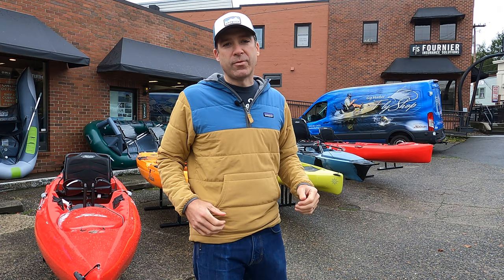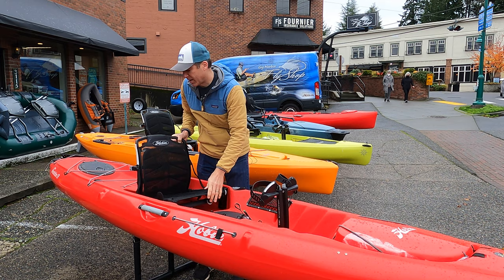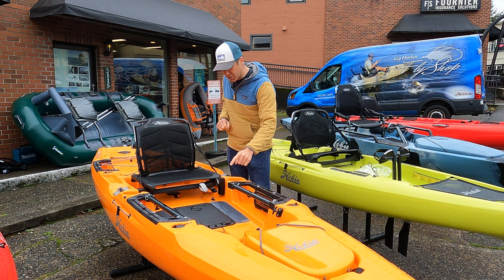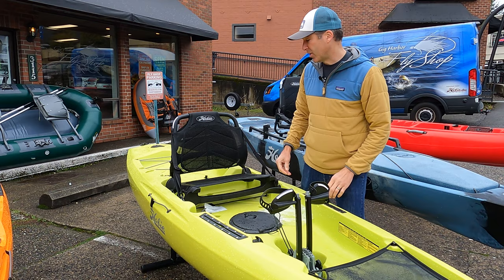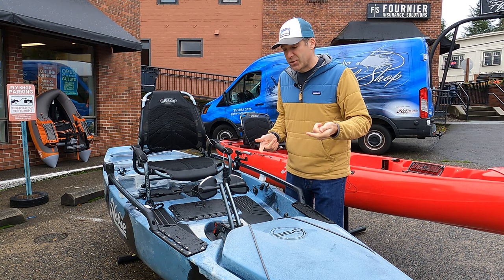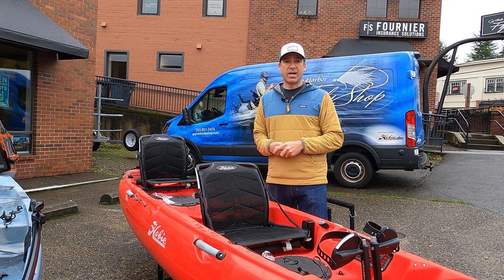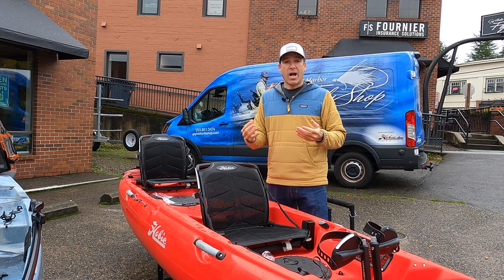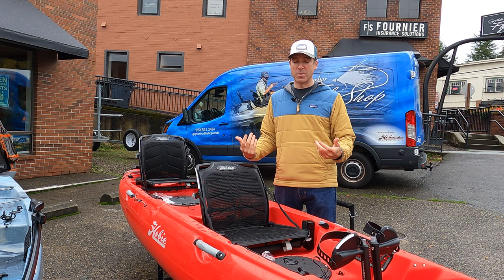2021 Hobie Mirage Pedal Drive Kayak Line Up & Overview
Hobie makes several different pedal drive models for recreational kayaking and fishing. This video is intended to give you an overview of the different models and a few of their unique attributes.